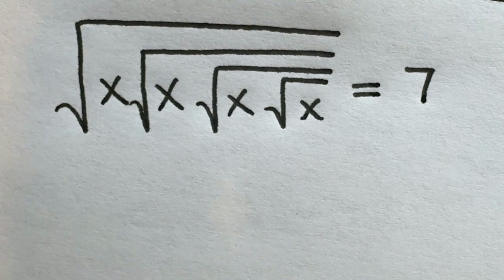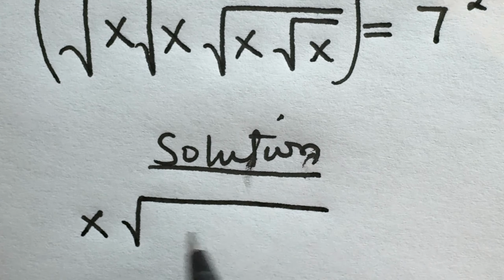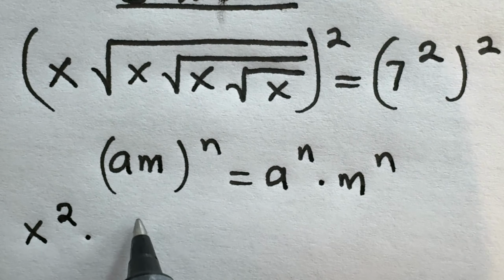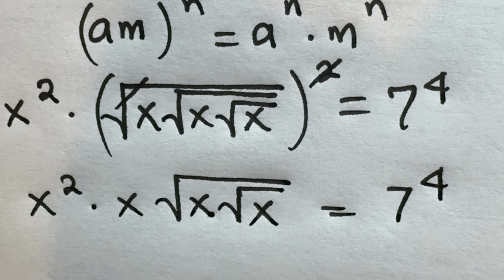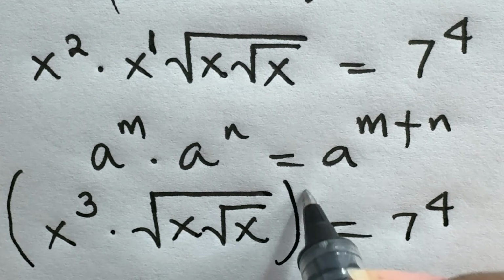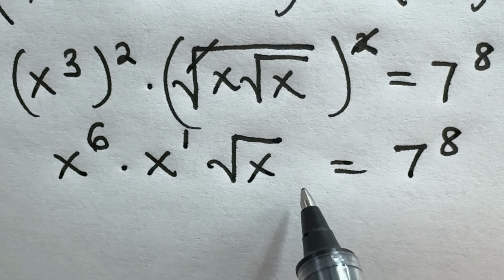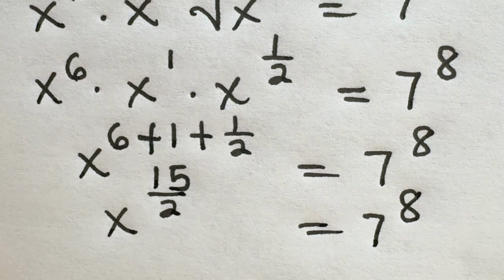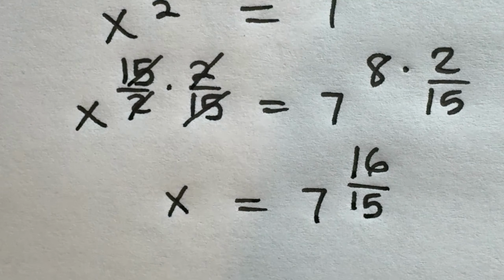Solve for x in this nice square root equation | Math Olympiad Mathematics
This video shows an analytical way of solving for x in this olympiad math equation